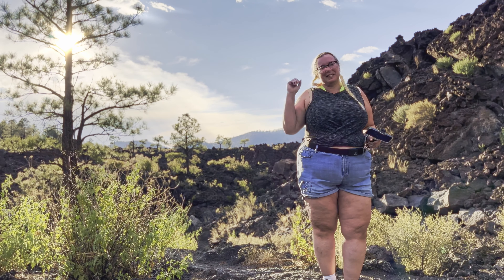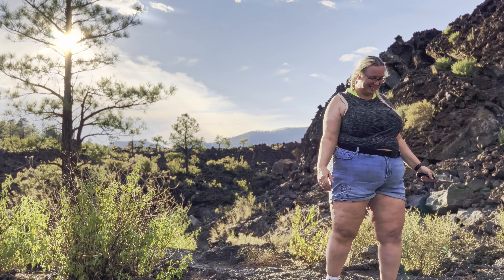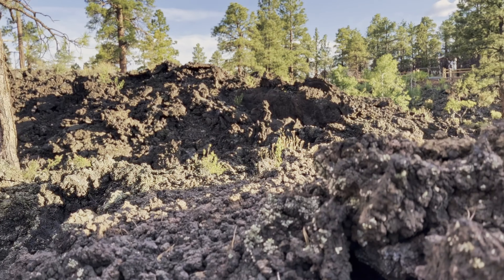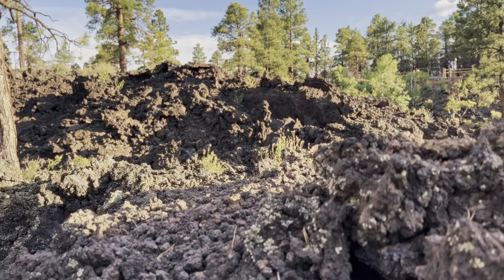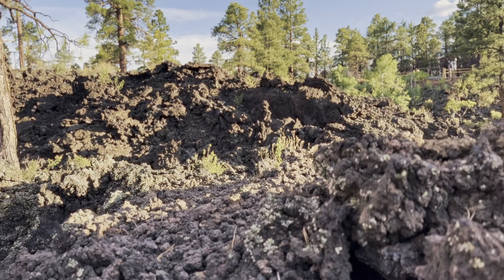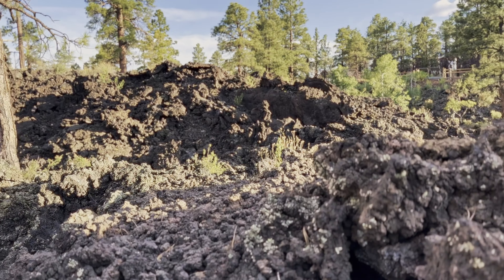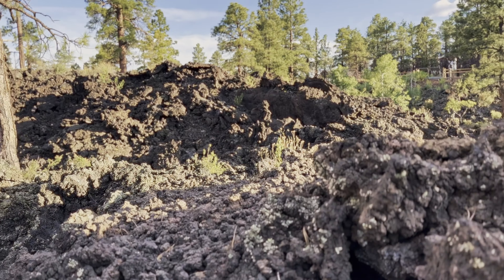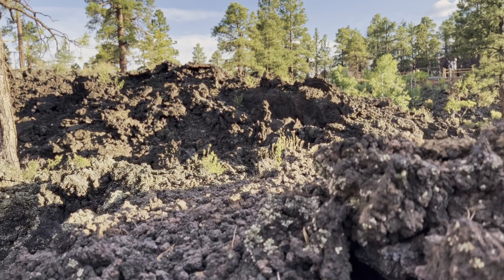Lava Trail Hike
At the Sunset Crater National Monument, you can hike the A'a Trail, a 1/4 mile easy to moderate hike through an ancient lava field. It is an incredibly unique landscape and absolutely beautiful!! This is an adventure everyone should try at least once - there aren't a lot of places like this around, so if you are near this one, DEFINITELY check it out!